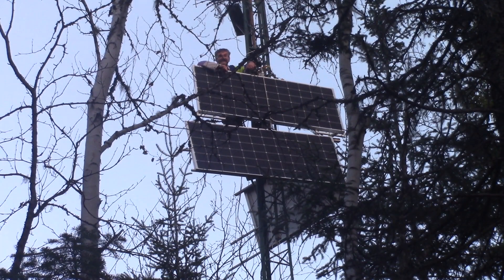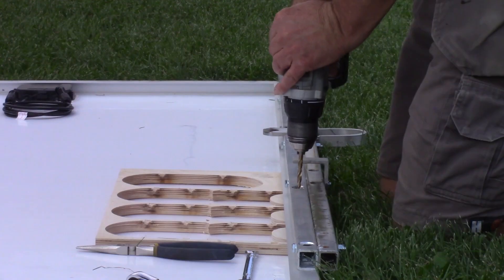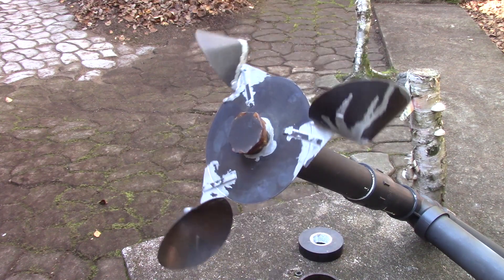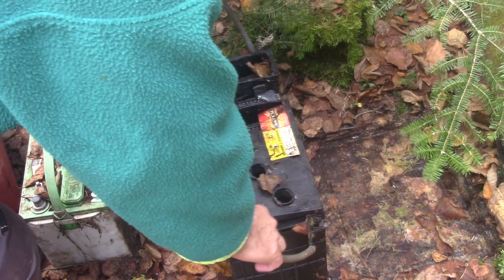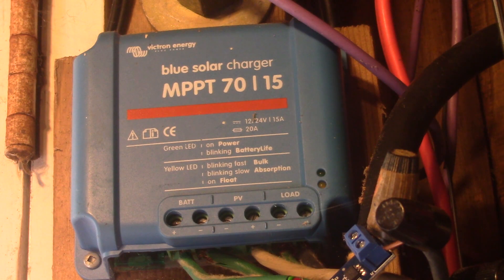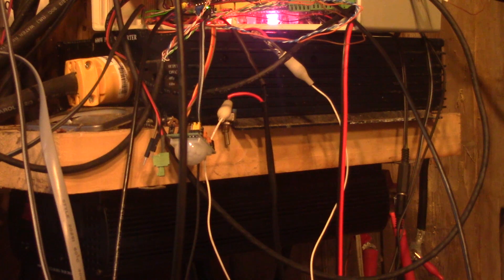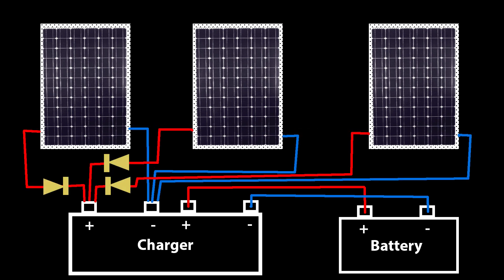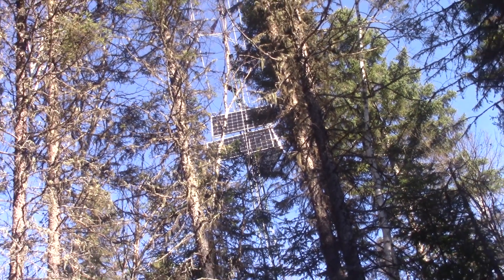The Woodpecker Ep 286 - Another solar panel at the cottage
During my last visit at the cottage, I've installed another 340 watt solar panel. I will also talk about my renewable energy system.